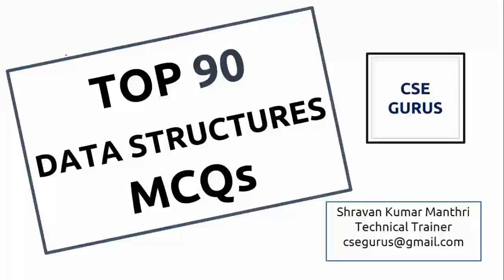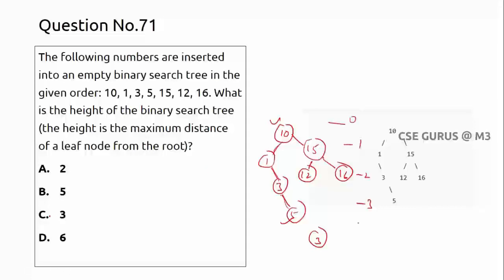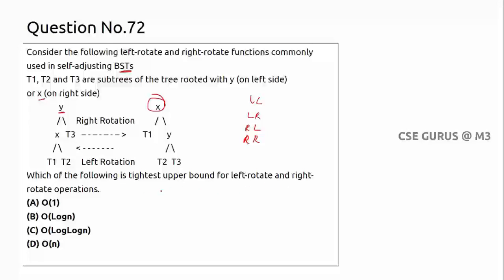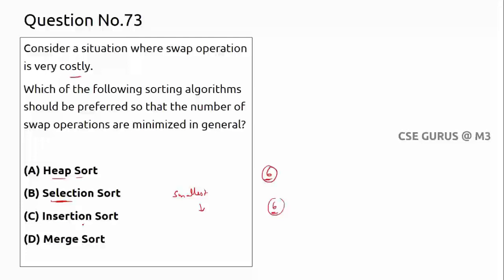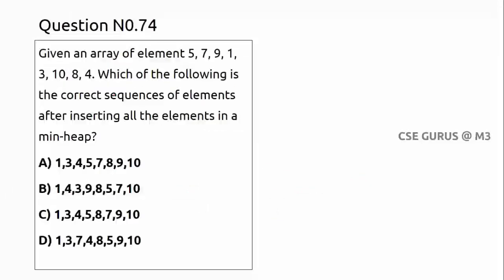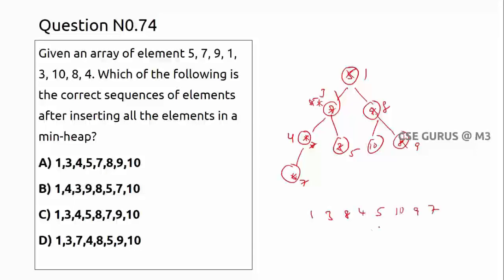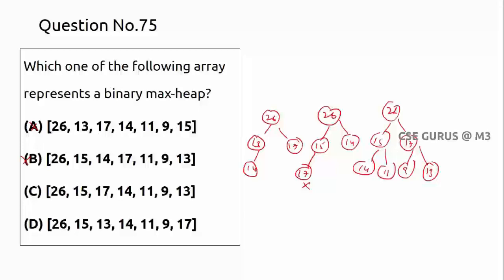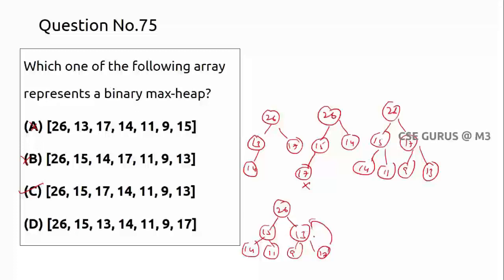Data structures MCQs - Part 15